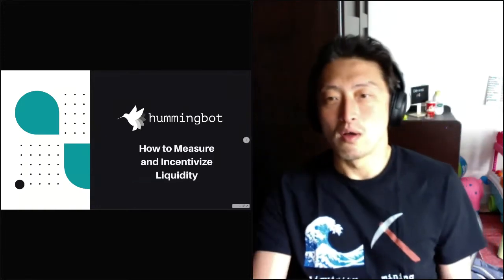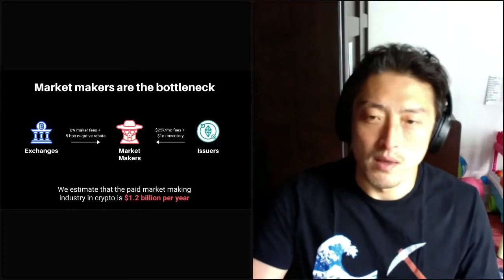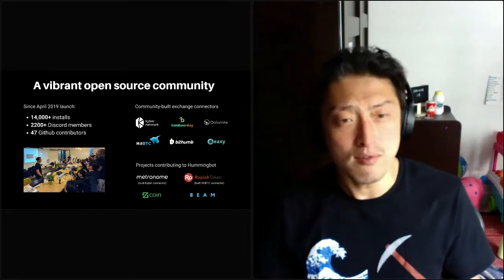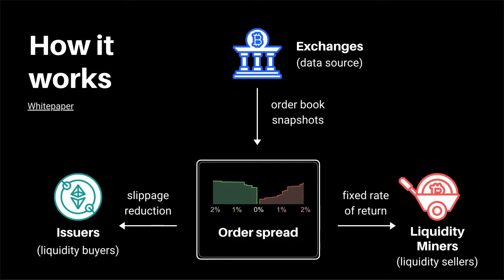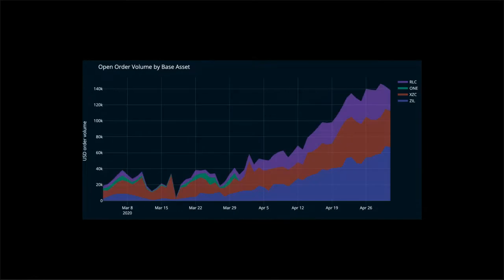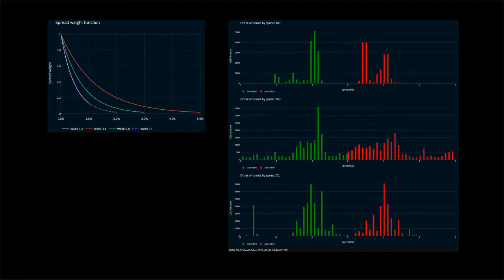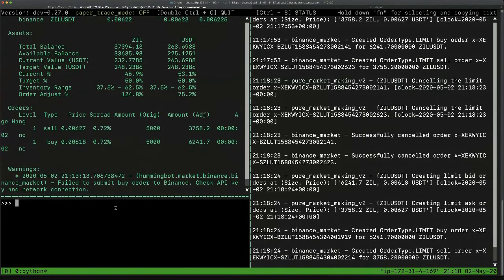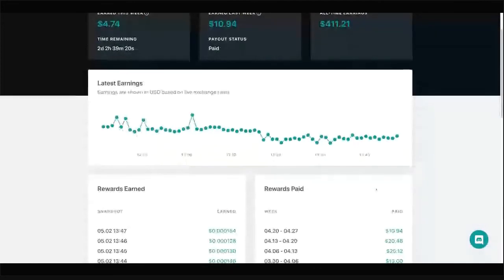Hummingbot: Workshop: How To Measure And Incentivize Liquidity